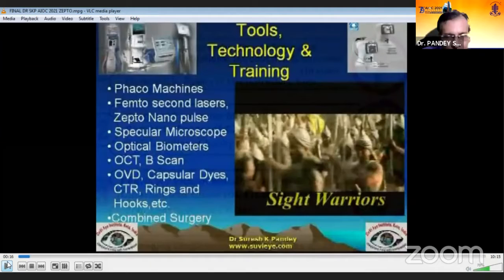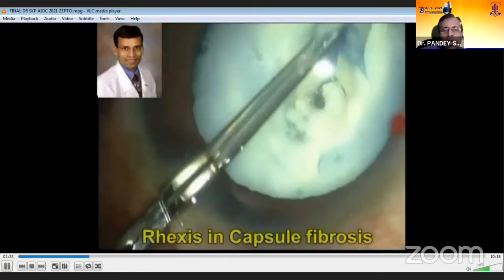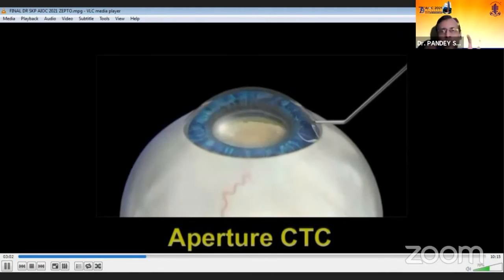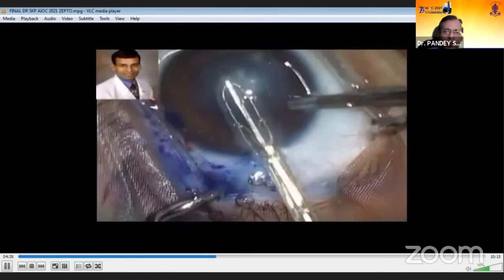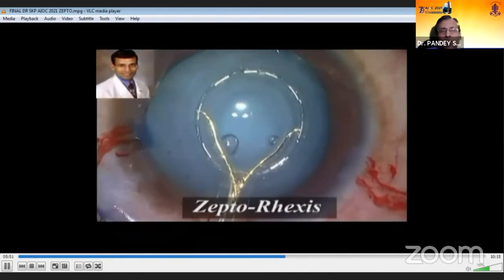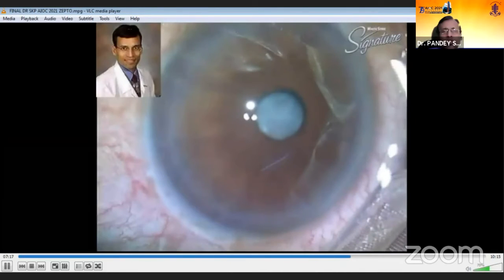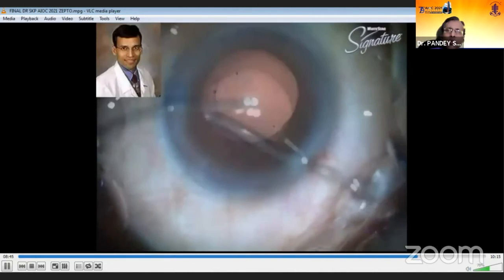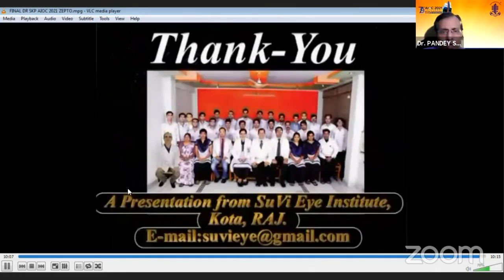AIOC2021-IC414-Topic- Dr.PANDEY SURESH KUMAR